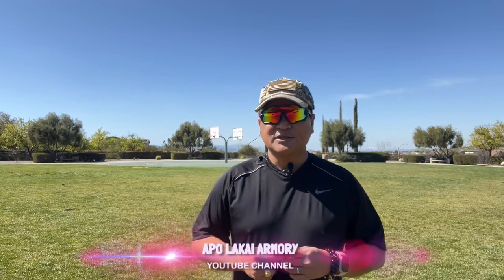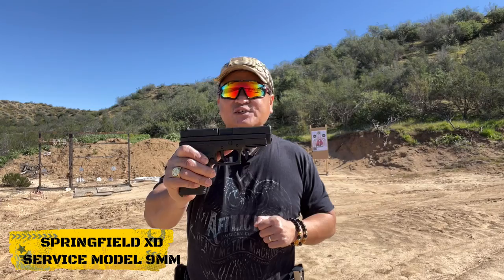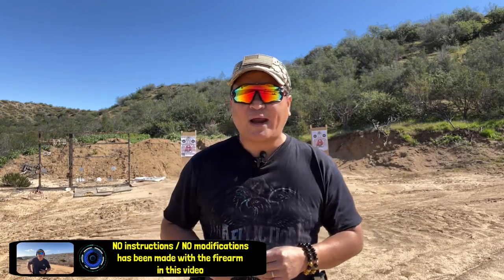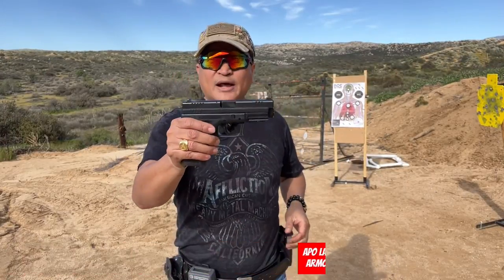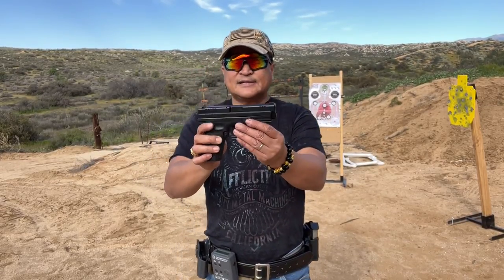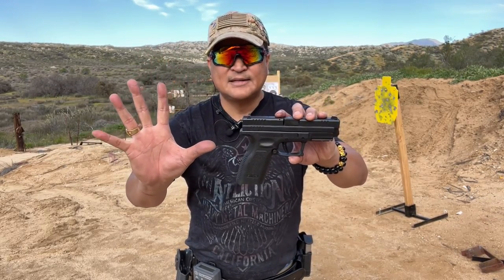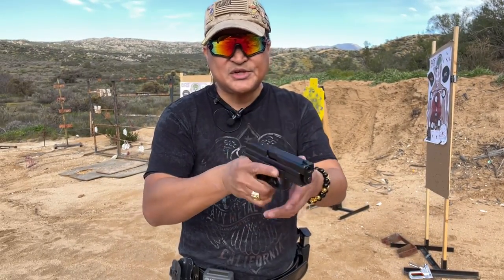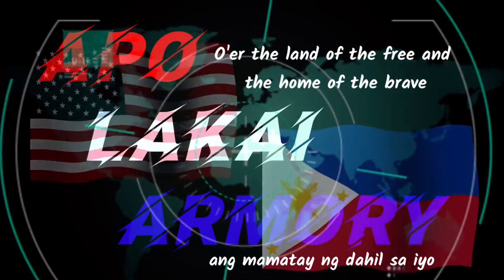SPRINGFIELD ARMORY XD9 4 INCH BARREL, SERVICE MODEL | RANGE TIME AND OVERVIEW | EP#52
SPRINGFIELD ARMORY XD9  4 INCH BARREL, SERVICE MODEL | RANGE TIME AND OVERVIEW